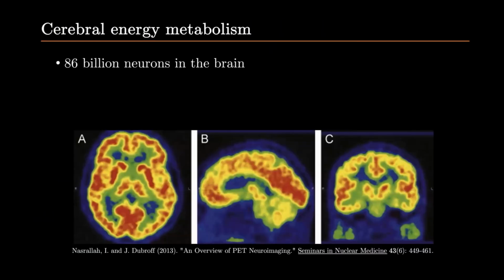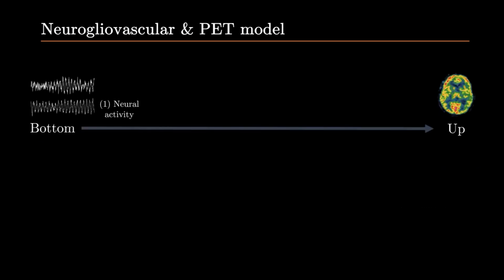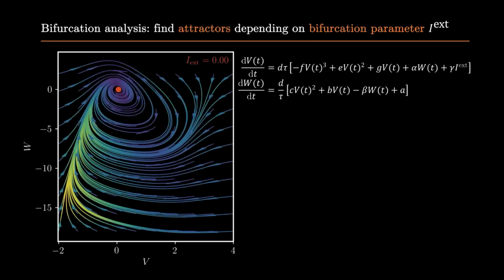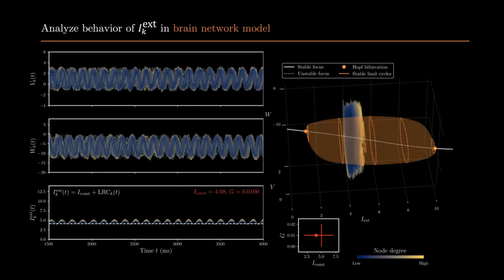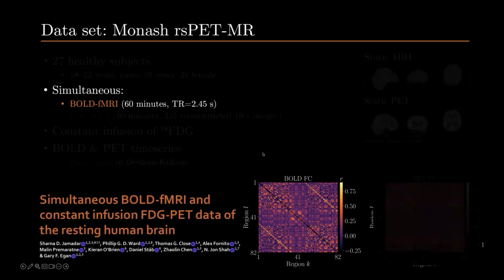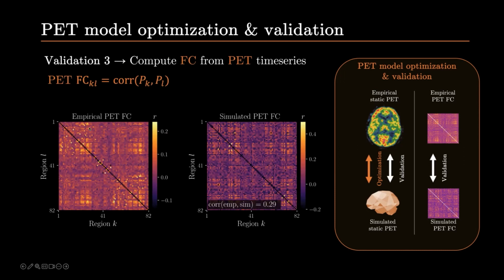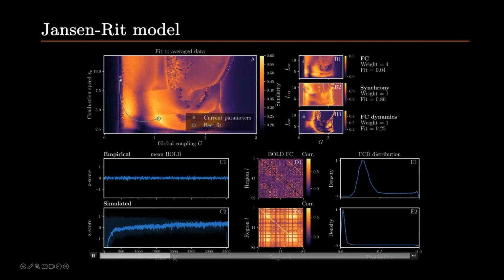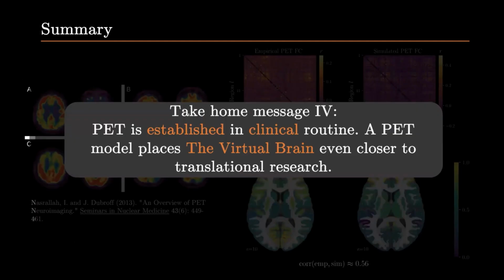"TVB-Positron Emission Tomography" by Dr. Halgurd Taher